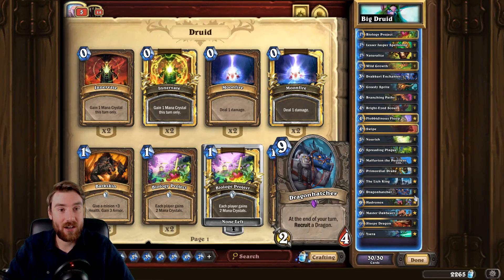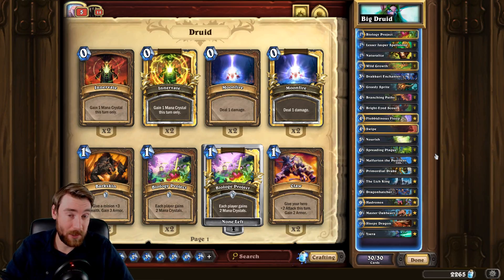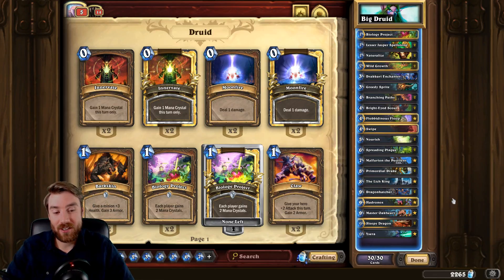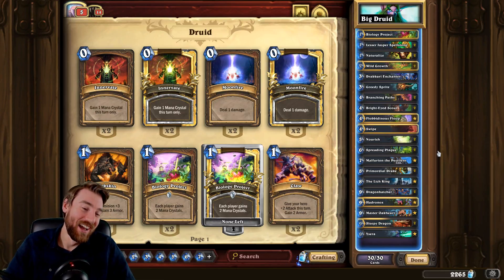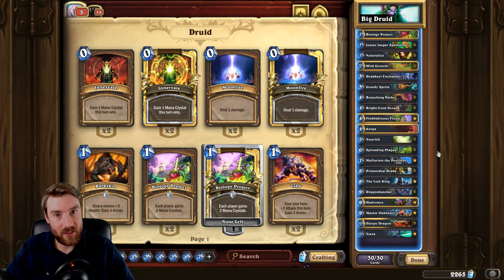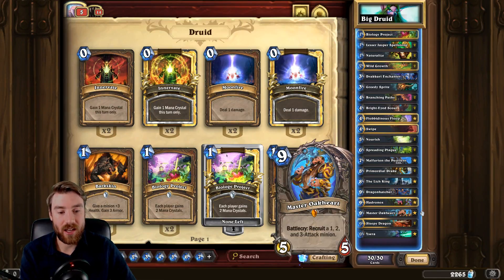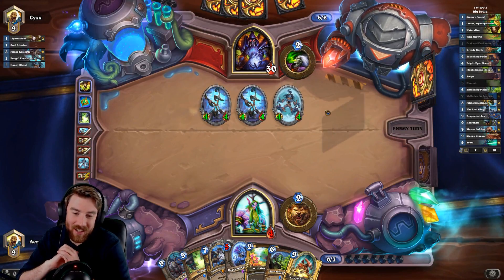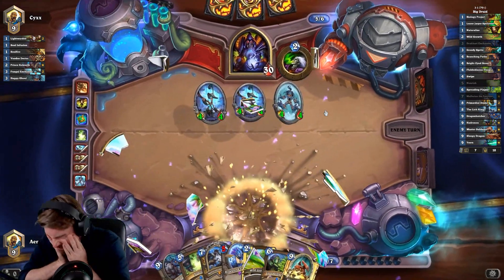Big Druid Hearthstone Deck - Viewer Suggestion - The Boomsday Project Hearthstone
In this video I play a Big Druid Deck for Hearthstone. Big druid makes use of Master Oakheart, Dragon Hatcher and Drakkari Enchanter to create an epic turn 9 play! I hope you enjoy this Big Druid Hearthstone deck!

Big Druid Hearthstone Deck code: AAECAZICCkCiCcLOApnTAq/TAv3hAvnmAvHqAo/2AvX8Agpf6QHkCIjBAsnHAqDNApjSAp7SAubTAt3rAgA=

This video was edited using Cyberlink Power Director

Interested in what my gaming setup is? Below is a list of links to my gear from my headphones to the mic I use!

Click on your country link to view on the store in your country